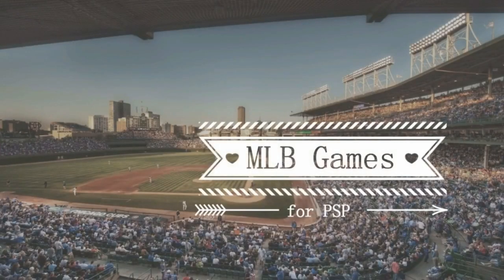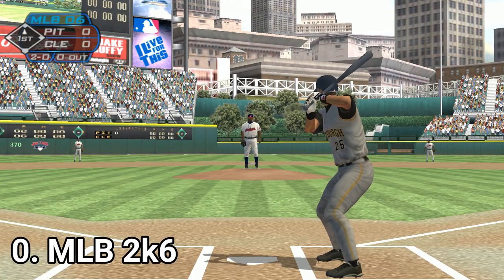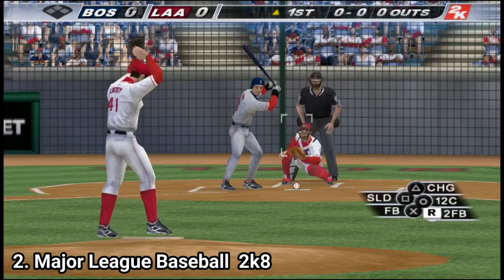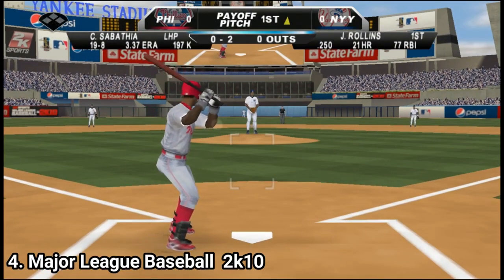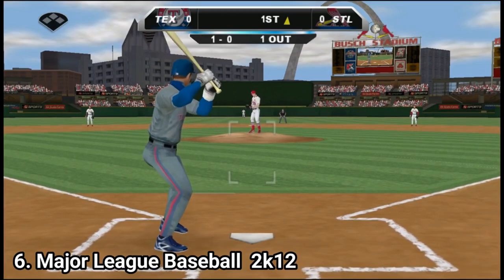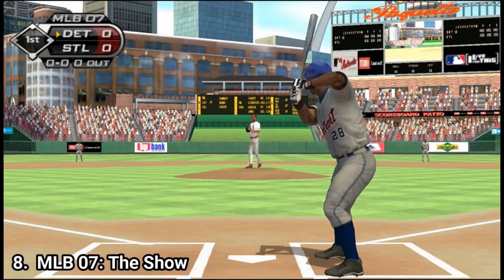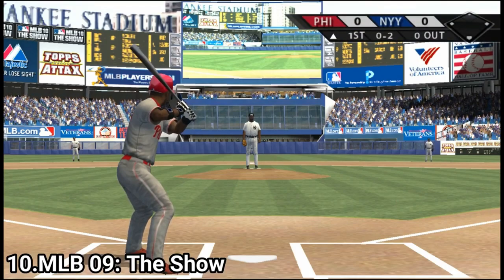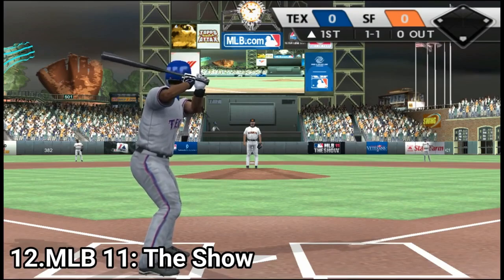All MLB Games for PSP Review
Here is a list of all Major League Baseball Games for the SONY PSP:
1. MLB
2. MLB 2k6
3. MLB 2k7
4. MLB 2k8
5. MLB 2k9
6. MLB 2k10
7. MLB  2k11
8. MLB 2k12
9. MLB 06: The Show
10. MLB 07: The Show
11. MLB 08: The Show
12. MLB 09: The Show
13. MLB 10: The Show
14. MLB 11: The Show